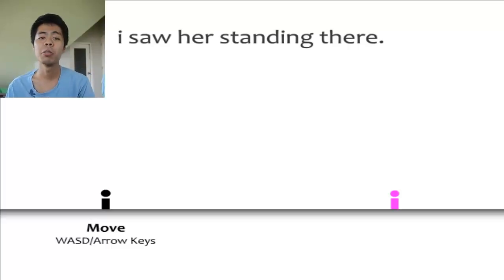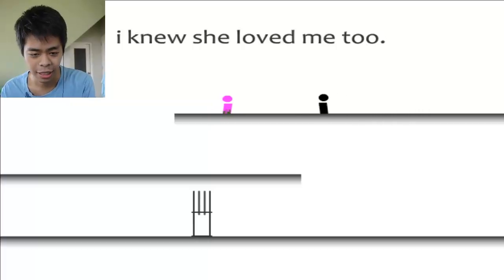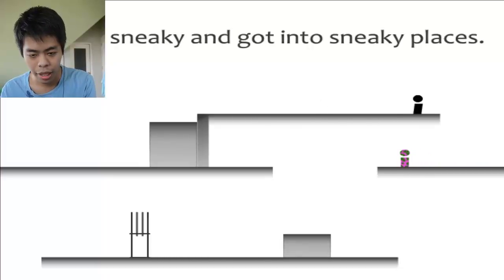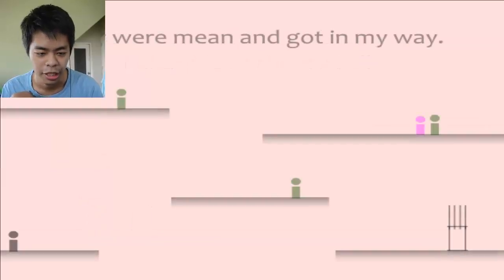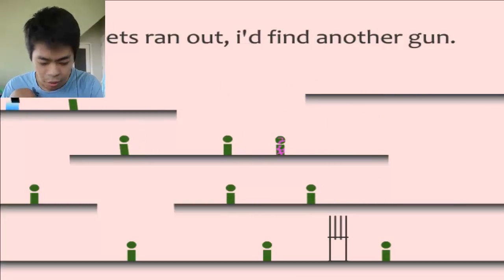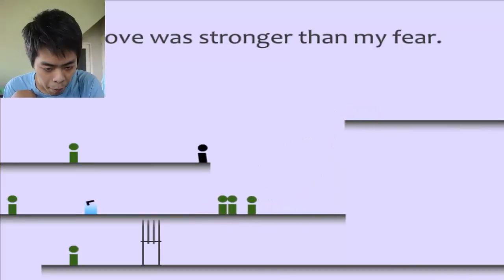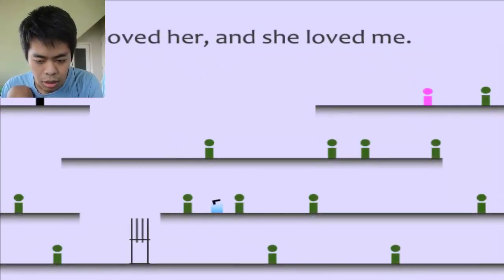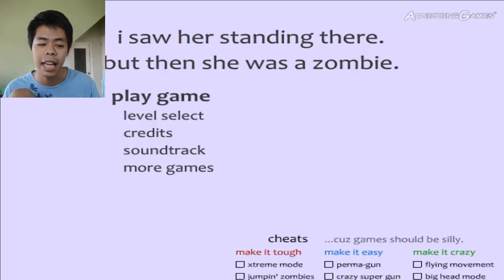Dacoolmike Plays I saw her standing there.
Watch me as I play a flash game called "I saw her standing there" a game where you try to put your zombie girlfriend in a cage.

NO INSULTING COMMENTS AND SPAMS. XD
RESPECT EACH OTHER'S COMMENTS. XD